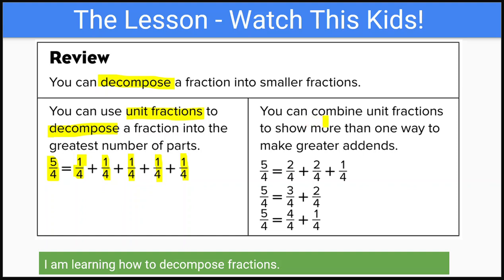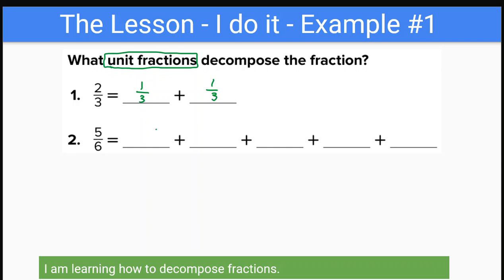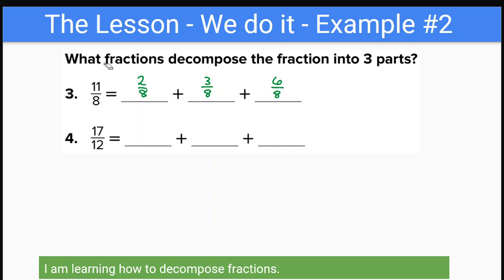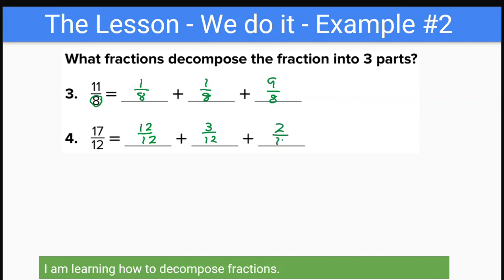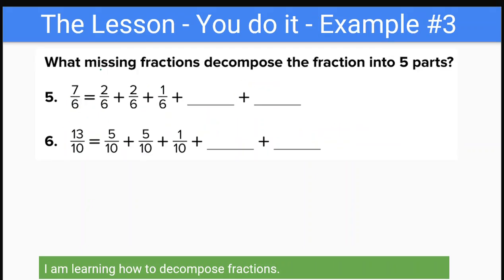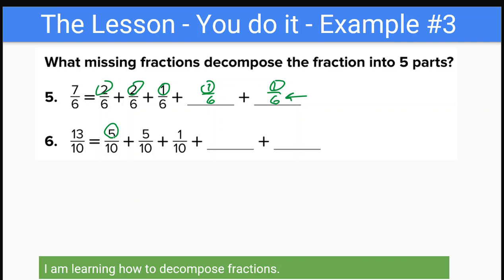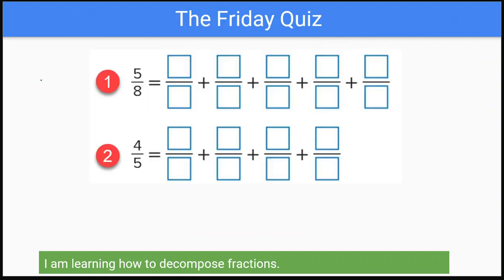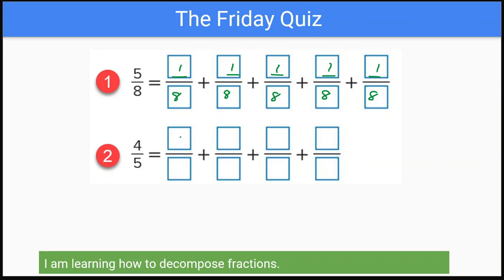Reveal Math Grade 4 Lesson 9.1